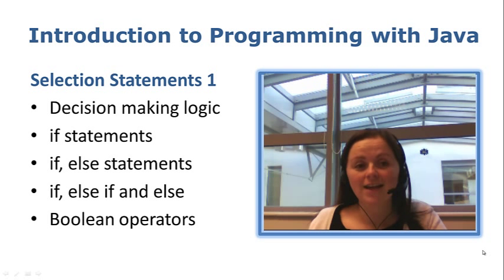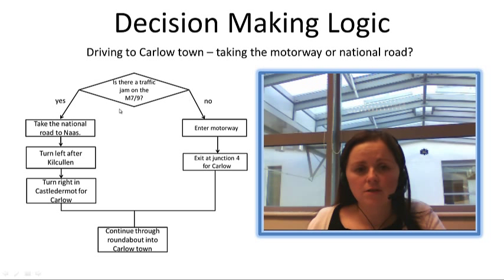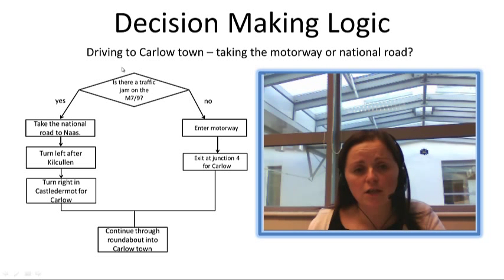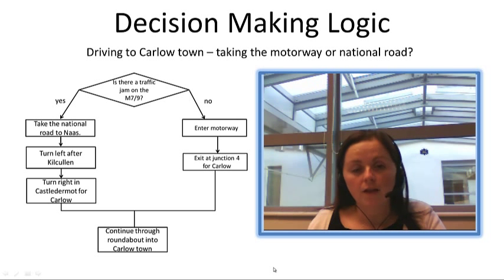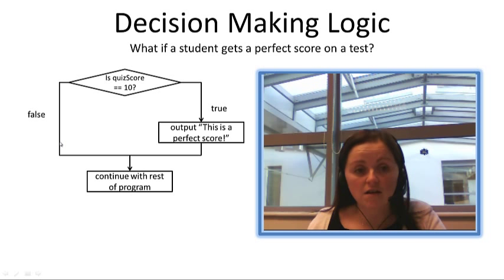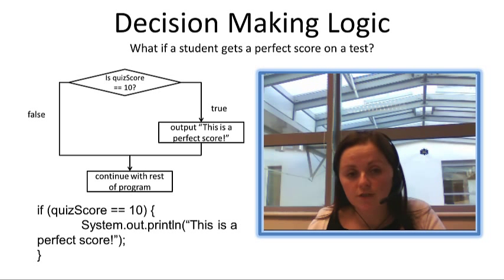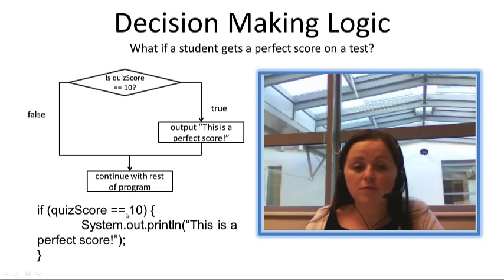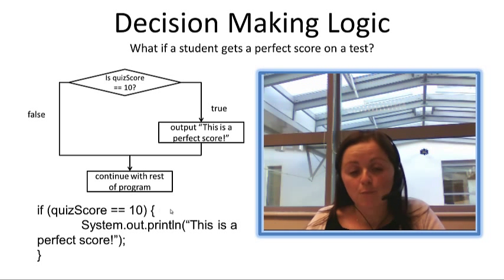Selection Statements Part 1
A brief introduction to decision making and selection statements with java.